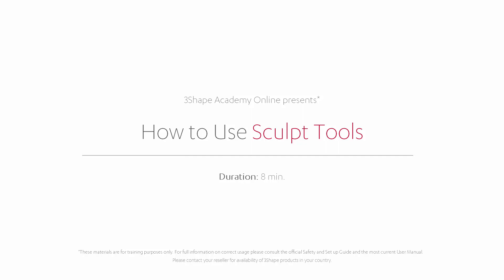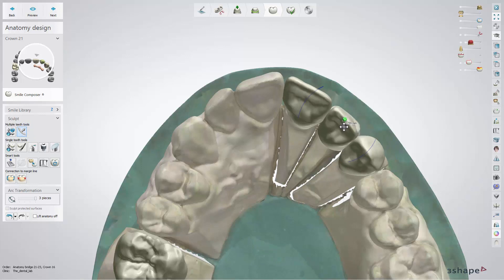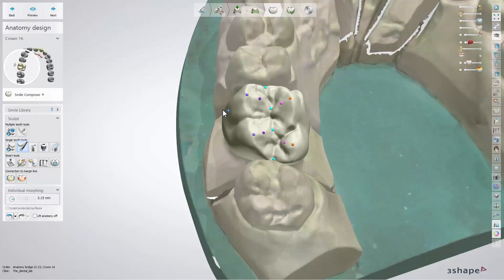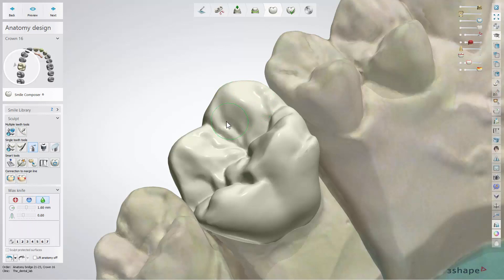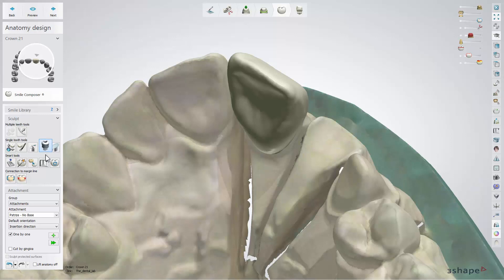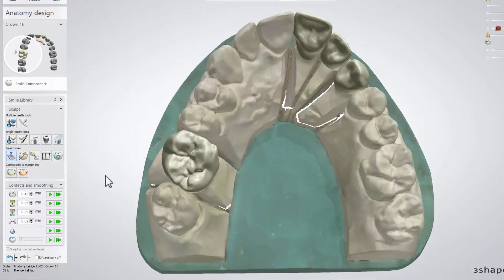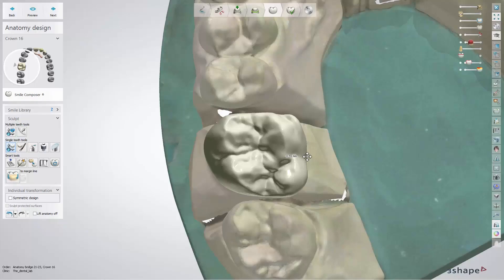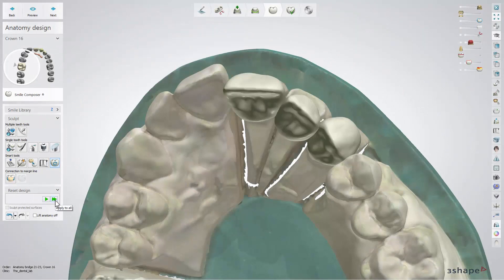Using tools available in Sculpt toolkit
Using tools available in Sculpt toolkit in 3Shape Dental System